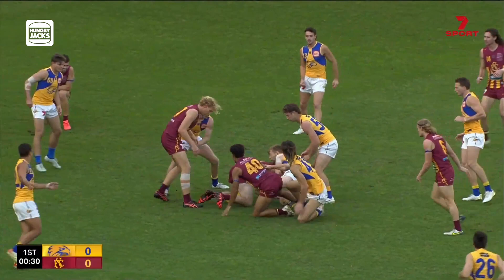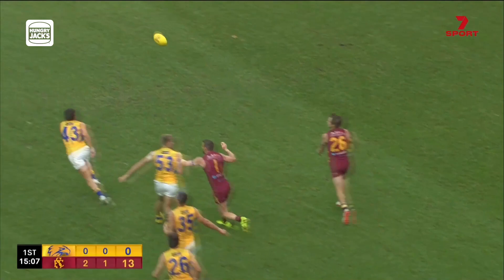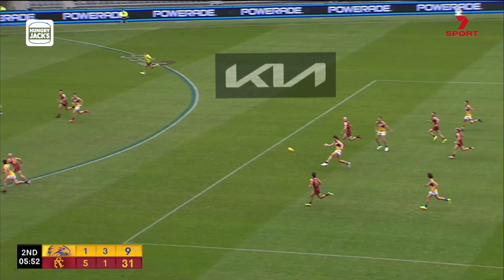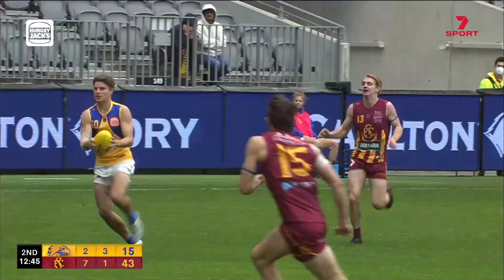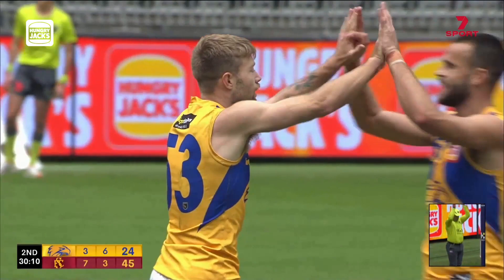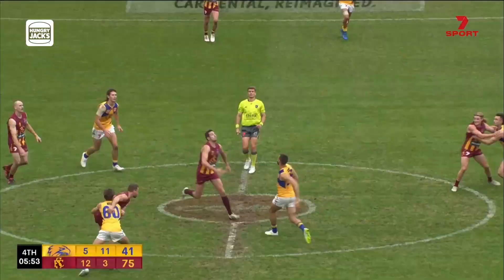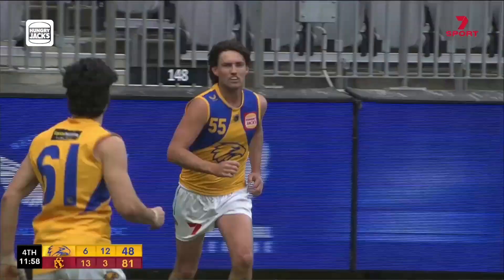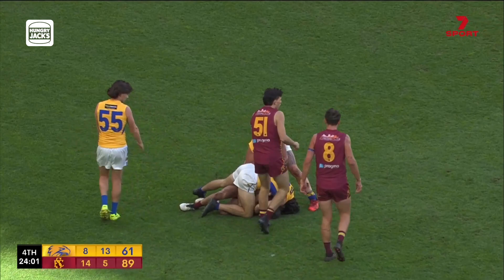WAFL Plays of the Day - Round 9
Thanks to Hungry Jack's catch the highlights from our recent clash against Subiaco at Optus Stadium